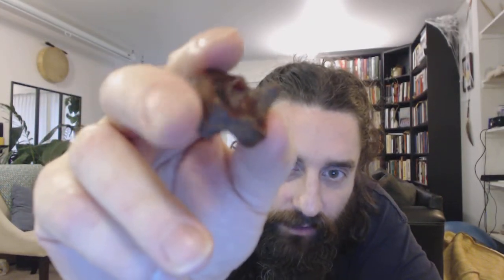Rune Yoga: Uruz Staða (postures/positions) and Galdr (intonations)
My book Rune Yoga: Staða & Galdr
My Rune Correspondences book